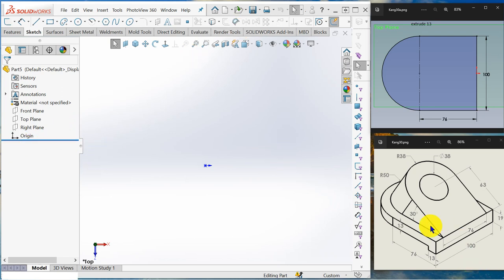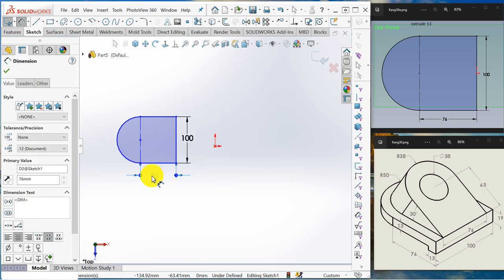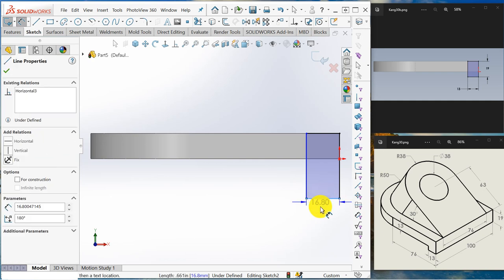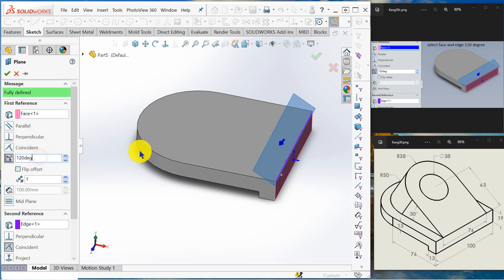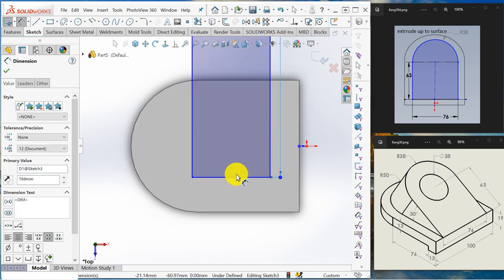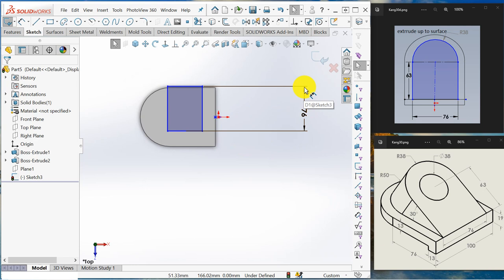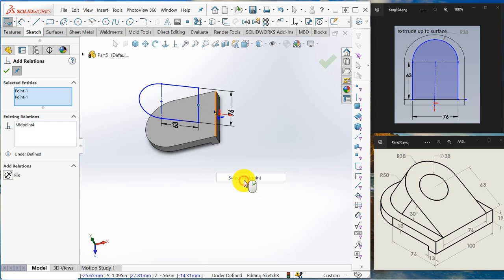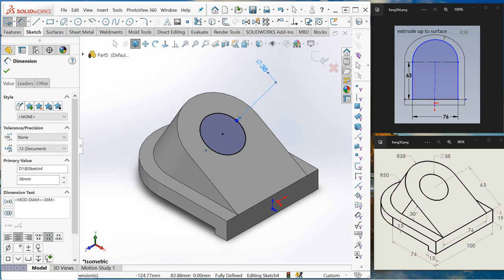SolidWorks Tutorial 30 learn to create simple model.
You will  learn to create simple model.